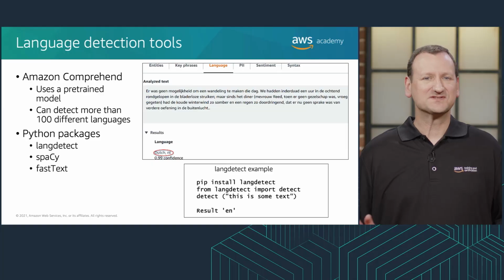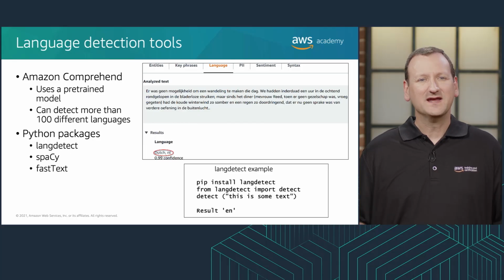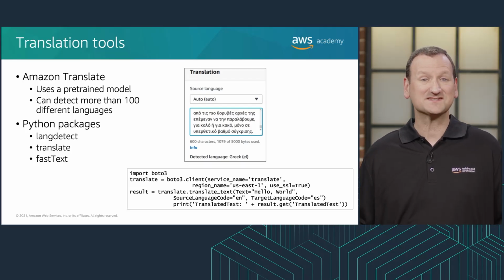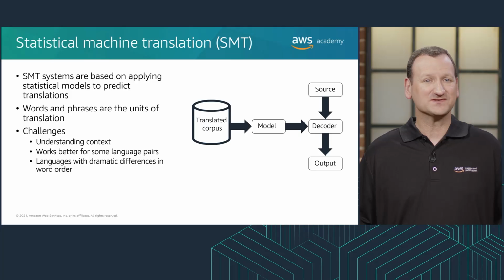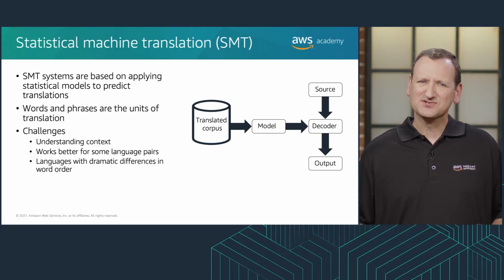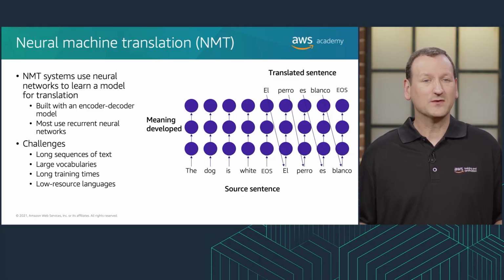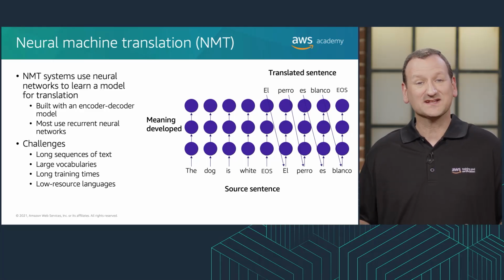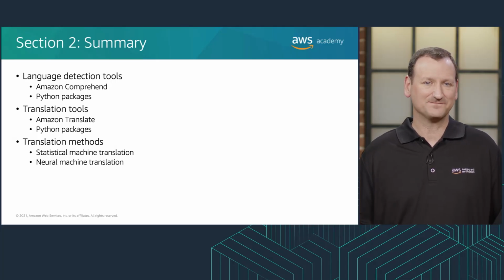Module 7 Detecting and translating languages